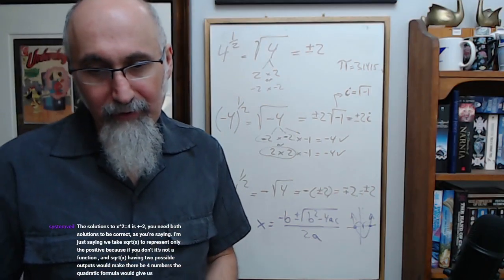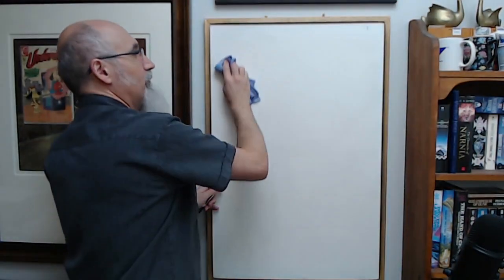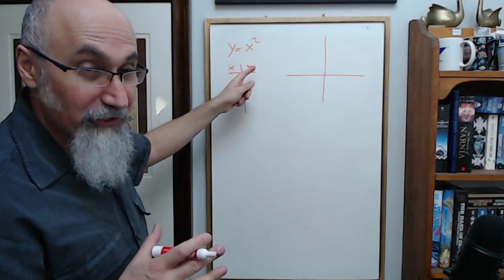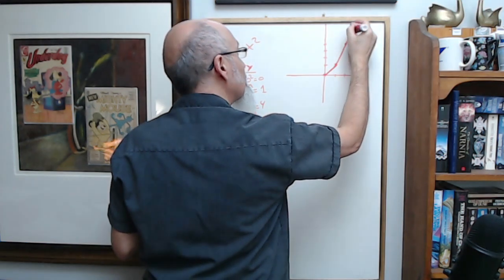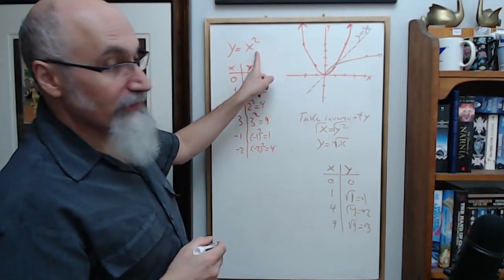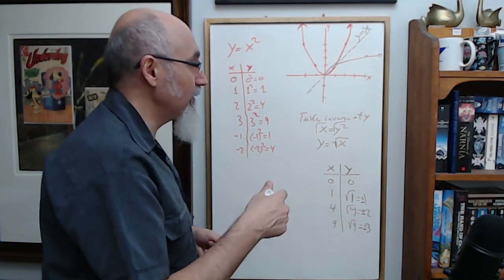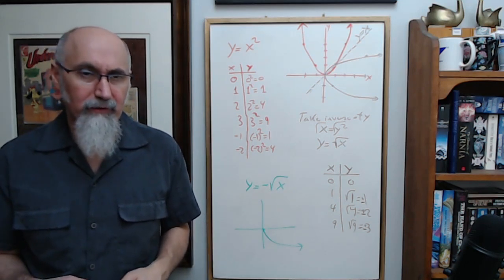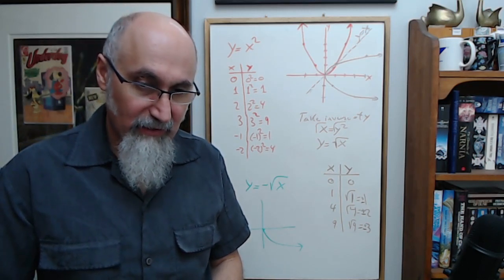Quadratic Functions and Their Inverses, Introduction and Explanation, Graphing Parabolas [ASMR Math]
Full Live stream will be available in the next few days.

***CRYPTO***
▶️ As well as Cryptocurrencies:
Bitcoin (BTC): 1Peam3sbV9EGAHr8mwUvrxrX8kToDz7eTE
Bitcoin Cash (BCH): 18KjJ4frBPkXcUrL2Fuesd7CFdvCY4q9wi
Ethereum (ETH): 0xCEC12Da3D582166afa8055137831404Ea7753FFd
Ethereum Classic (ETC): 0x348E8b9C0e7d71c32fB2a70DcABCB890b979441c
Litecoin (LTC): LLak2kfmtqoiQ5X4zhdFpwMvkDNPa4UhGA
Dash (DSH): XmHxibwbUW9MRu2b1oHSrL951yoMU6XPEN
ZCash (ZEC): t1S6G8gqmt6rWjh3XAyAkRLZSm9Fro93kAd
Doge (DOGE): D83vU3XP1SLogT5eC7tNNNVzw4fiRMFhog

Peace.

chycho

10 by 10 Grid and Multiplication Table, plus a Math Puzzle, a Pattern Recognition Game (Includes Live Streams)

Peace,

chycho